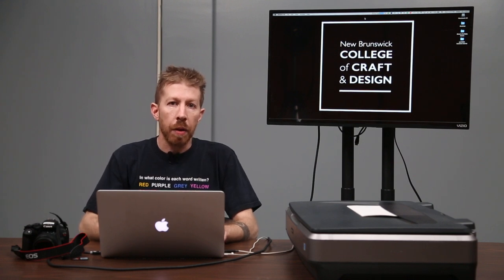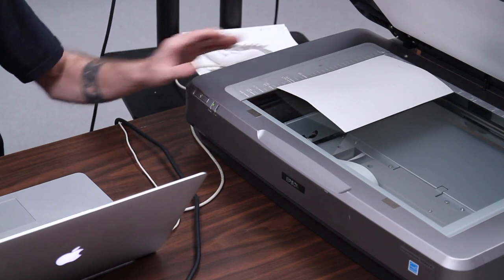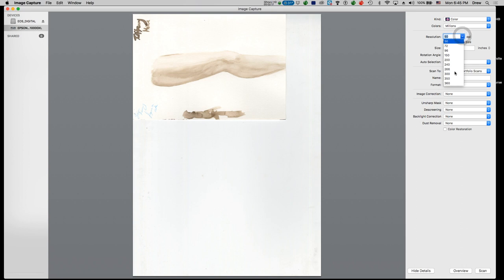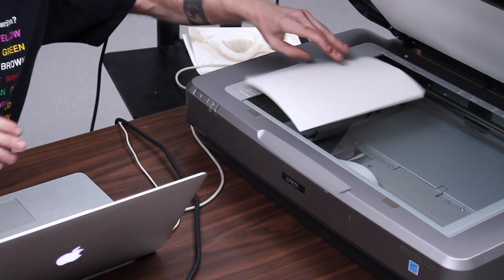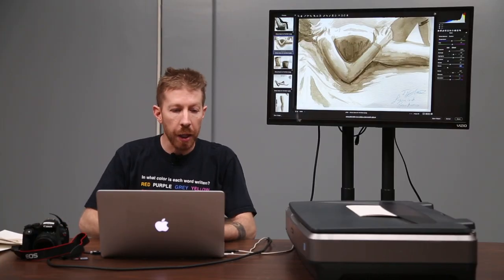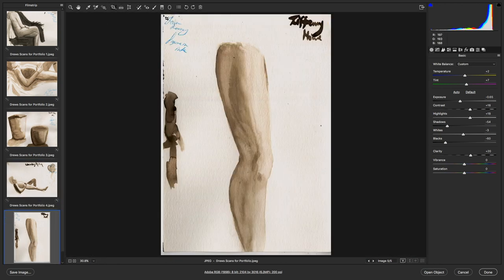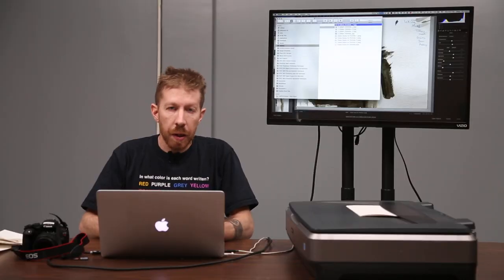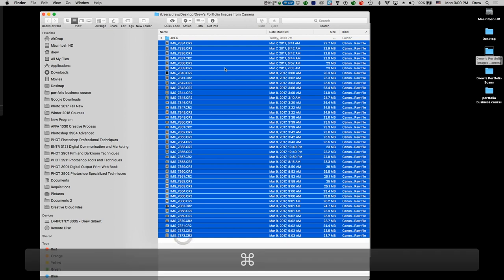Portfolio Documentation: Scanning and Imaging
Part II of the Portfolio Documentation Series.  This demonstration covers scanning and correcting your images using digital imaging software.